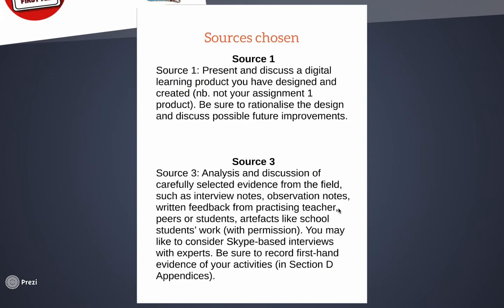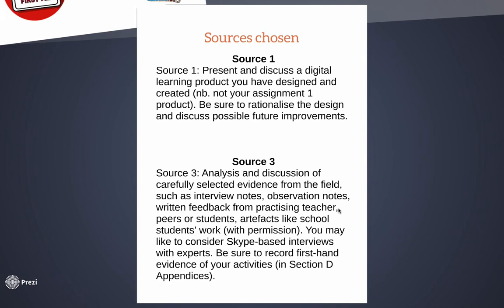Findings & Recommendations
Source 1 & Source 3: Findings & Recommendations from feedback and evaluation surveys